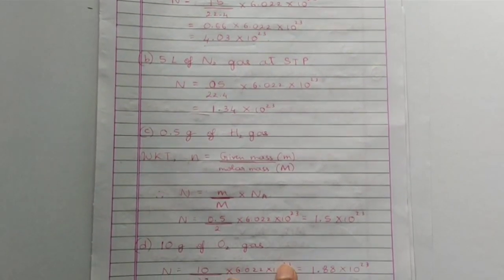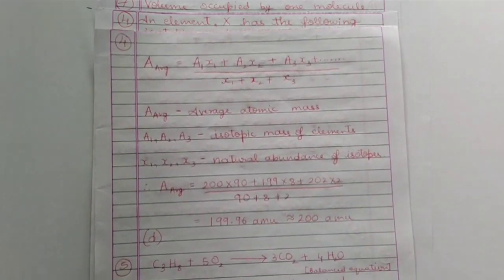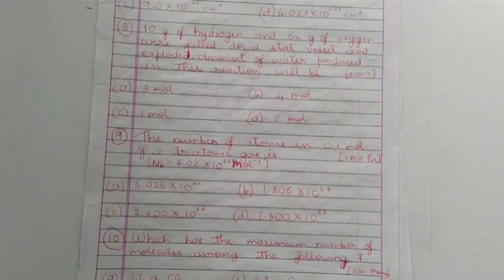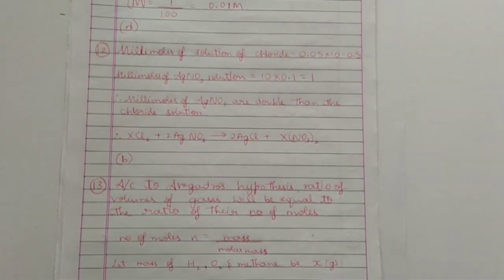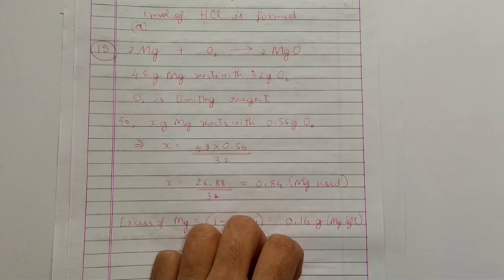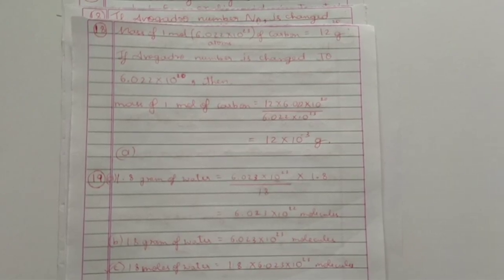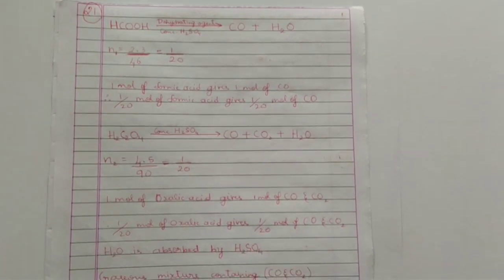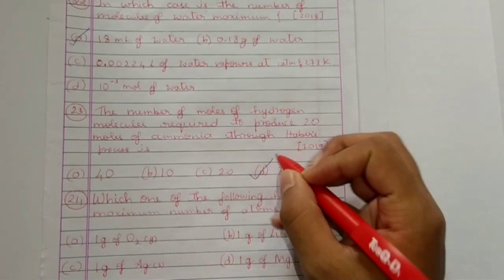Some Basic Concepts Of Chemistry NEET Previous Years Questions of 11th Chemistry Chapter 1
24 Questions in 20 minutes